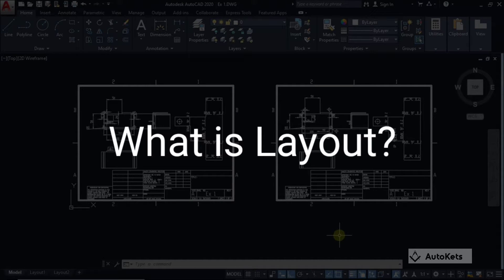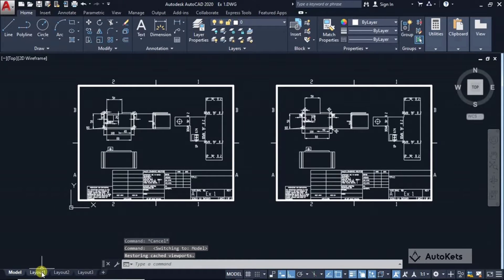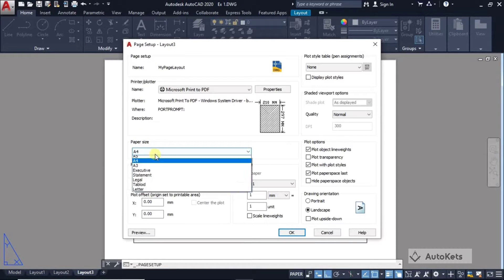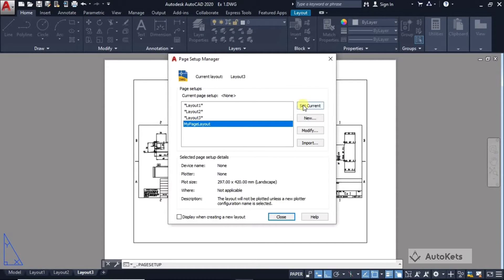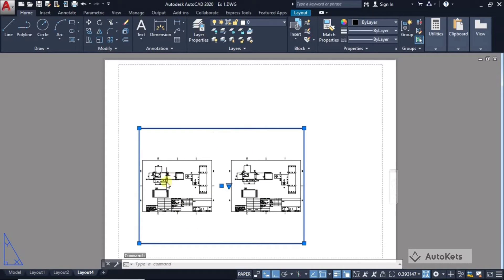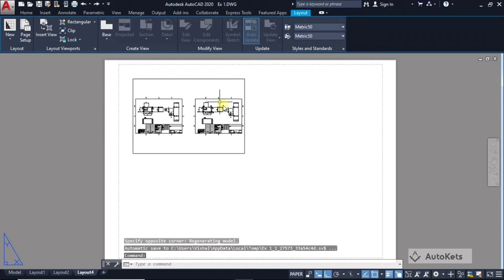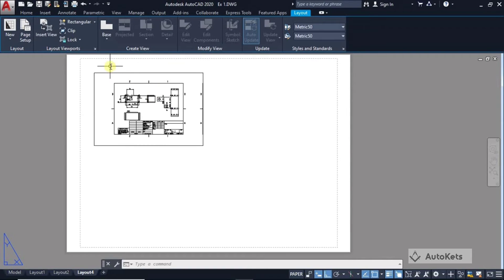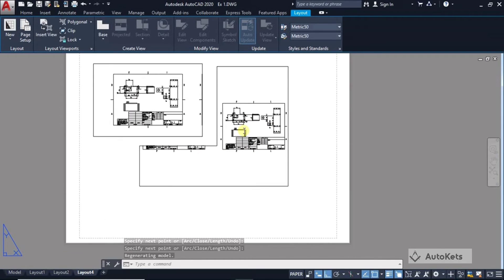Master AutoCAD Layouts, Page Setup & Viewports in 10 Minutes!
🔹 Master AutoCAD Layouts & Viewports: Learn How to Create Layouts, Define Viewports, and Export to PDF! 🔹

In this comprehensive tutorial, I'll guide you through the intricacies of AutoCAD layouts and viewports, empowering you to harness the full potential of this powerful CAD software.

🛠️ Key Topics Covered:
✅ Creating Layouts: Understand the fundamentals of setting up layouts for your AutoCAD drawings.
✅ Defining Viewports: Learn how to efficiently create and manage viewports within your layouts for precise representation.
✅ Optimizing Layouts: Explore techniques to enhance your layouts for better organization and presentation.
✅ Exporting to PDF: Discover the seamless process of exporting your layouts to PDF format for easy sharing and printing.

Whether you're a beginner looking to grasp the basics or a seasoned user aiming to refine your skills, this tutorial has something for everyone. Join me on this journey to elevate your AutoCAD proficiency!

Chapters:
0:00 What is Layout?
0:58 Adding & Editing  a New Layout
4:09 Viewports
9:20 Scaling the Viewports
10:32 Plotting of Layout